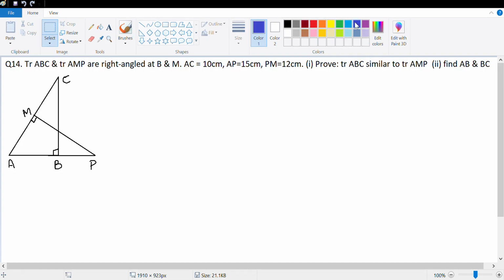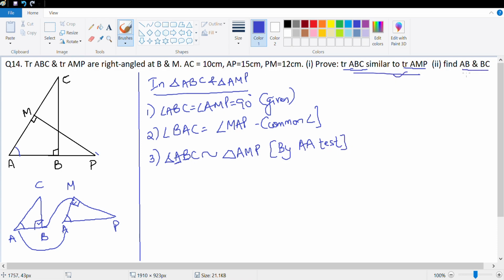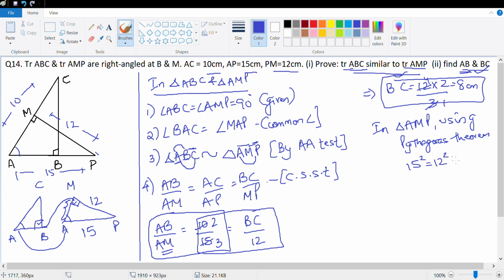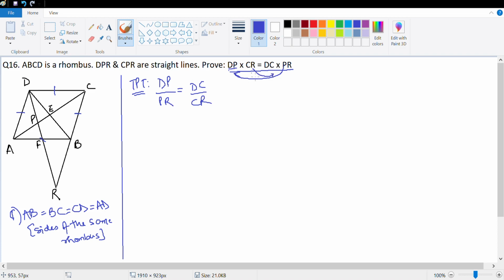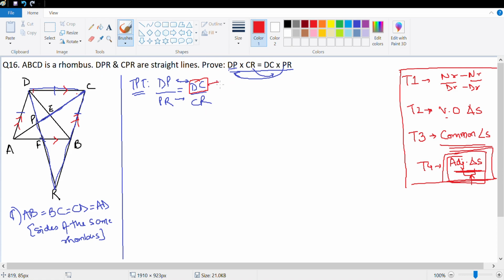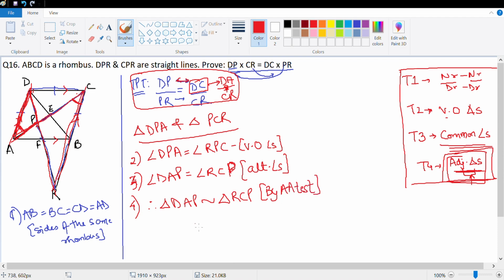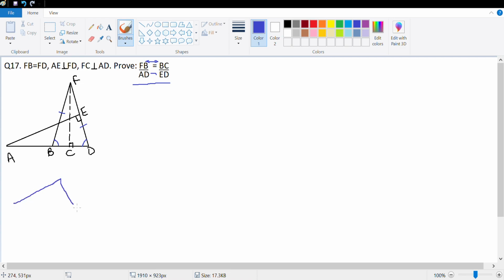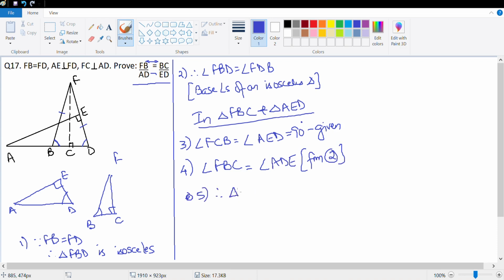Class10 Similarity Ex 15A (part 4 of 6)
Chapter 15, Similarity, Ex 15A